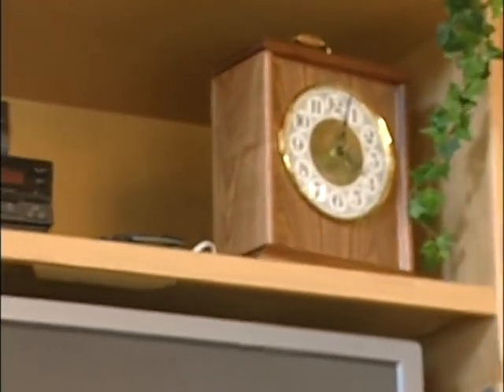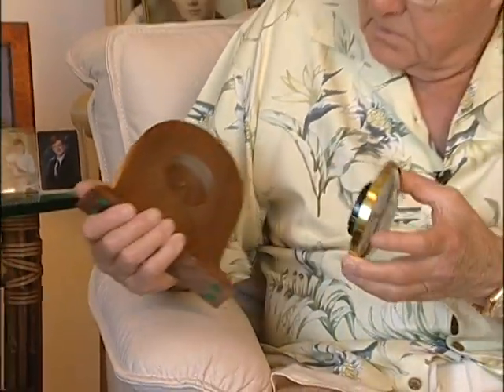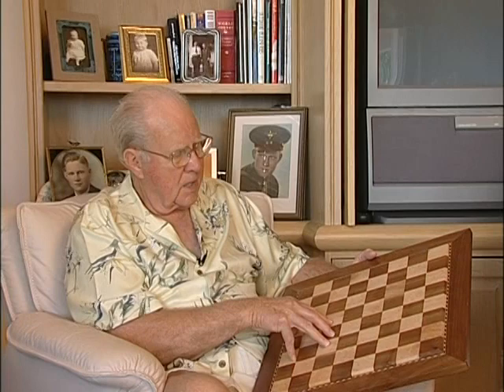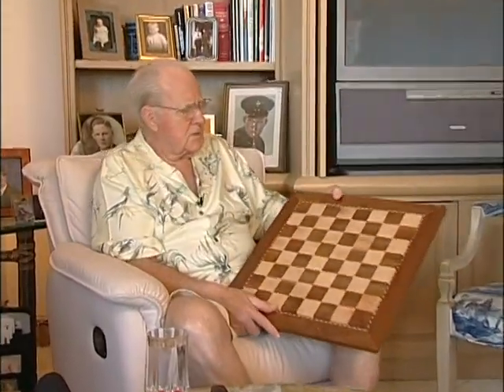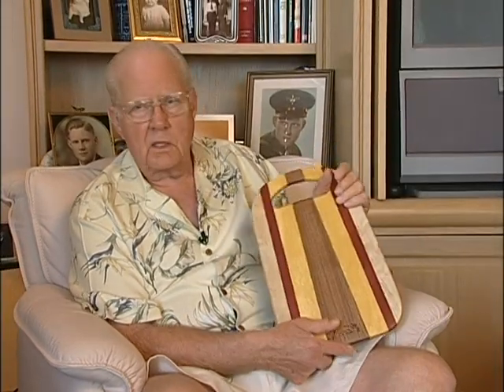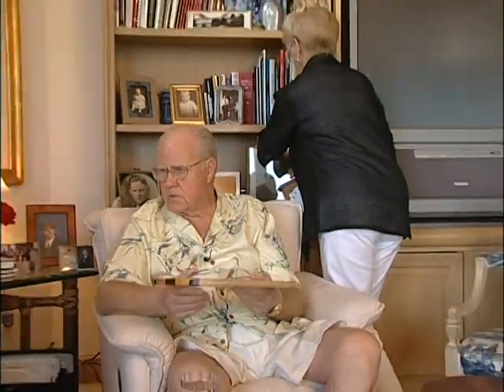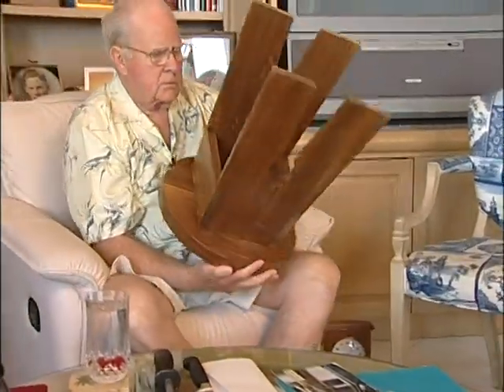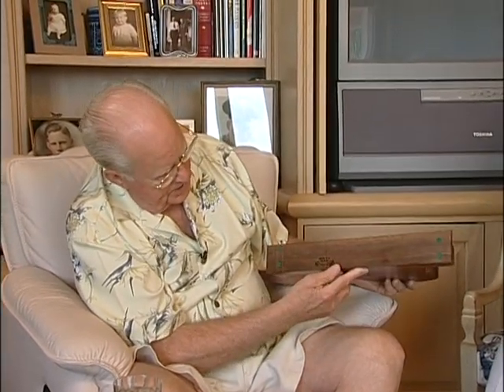VTS 01 3 - Life of R.E. Allen Part 3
R.E. Allen